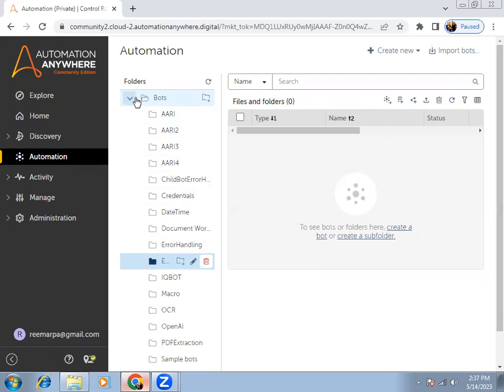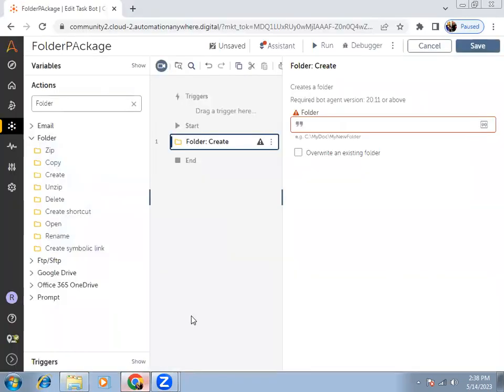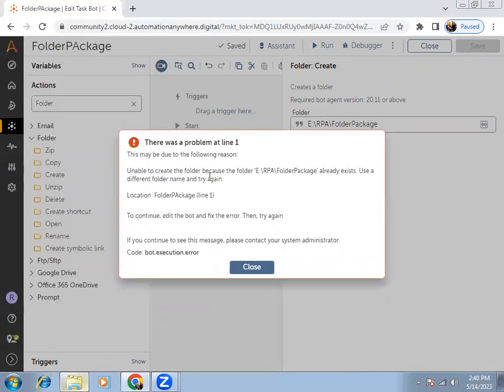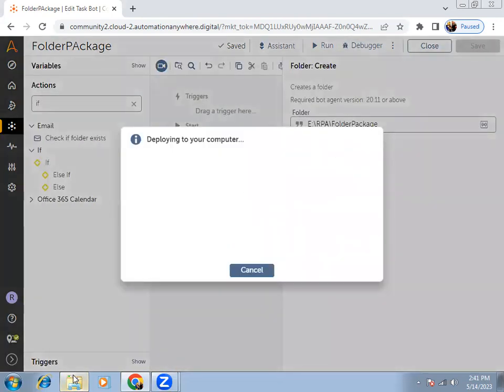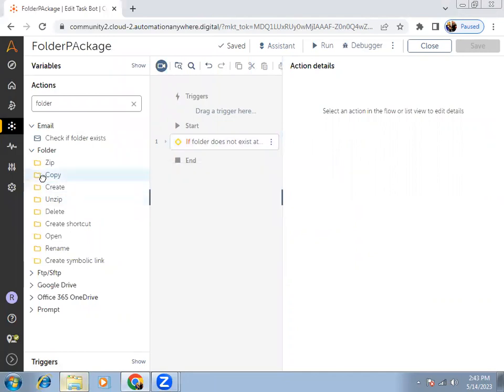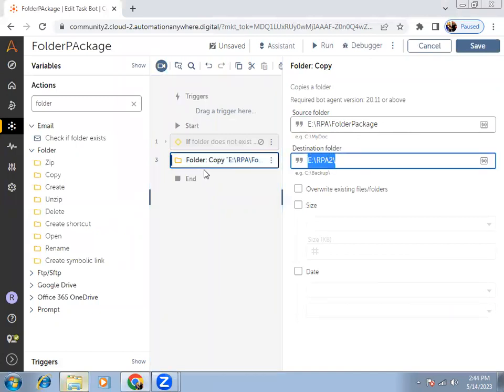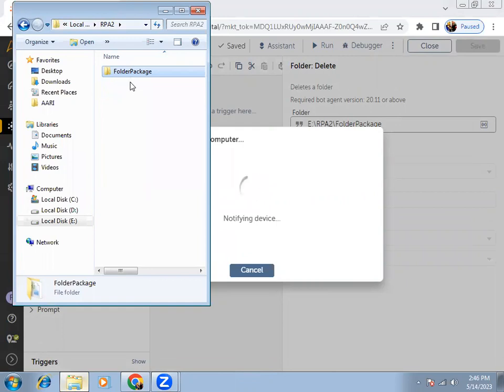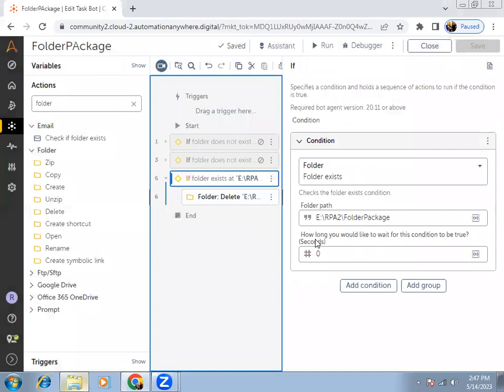Automation anywhere,A360,FolderPAckage,Create,Delete,Renam,Zip,Unzip,Copy,IF folder exist or not .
Hi Folks,
In this tutorial you will get to know about Folder Package,
1)Create Folder
2)Delete Folder
3)Rename Folder
4)Copy Folder
5)Zip Folder
6)Unzip Folder
7)IF Folder Exist
8)If Folder Doesn't exist